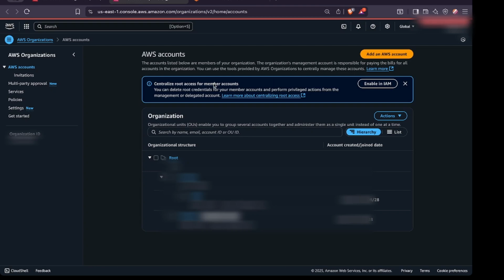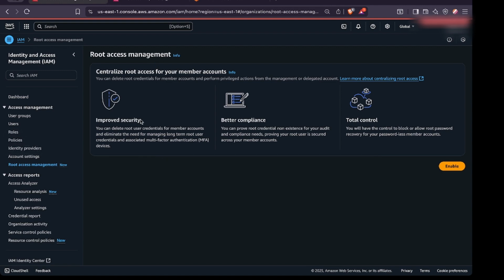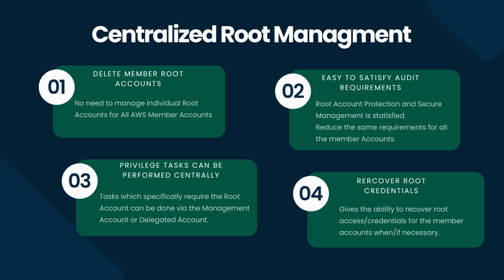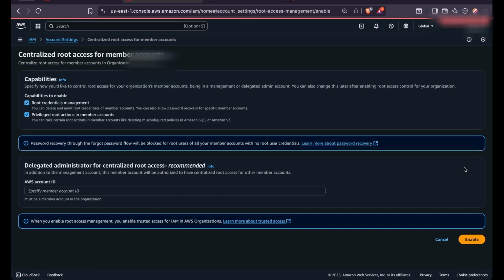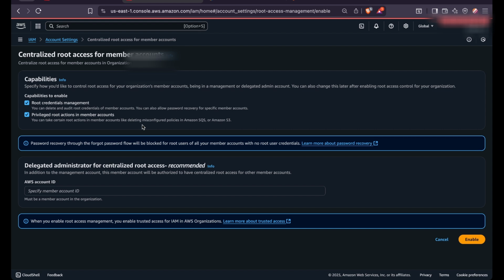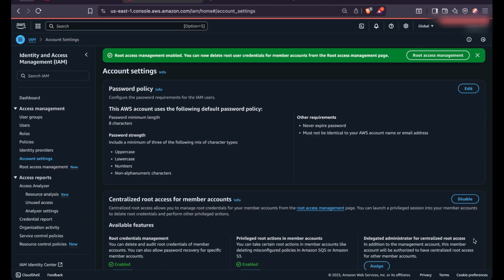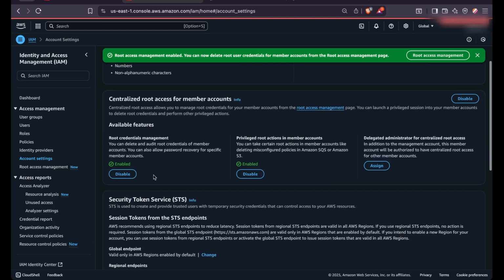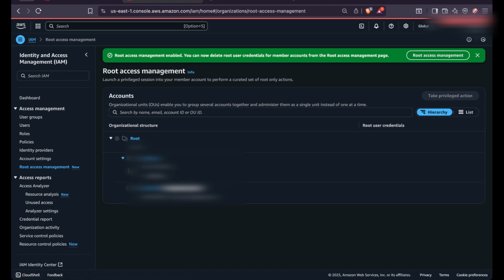Centralised Root Access Management - AWS IAM - New Feature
This is a new AWS IAM Feature that was released to help lots of AWS Solutions and Security Teams on their AWS Root Access and to get ahead of root access management issues.

This will help lot of teams to their AWS environments compliant in terms of security when comes to higher privileged account in AWS.